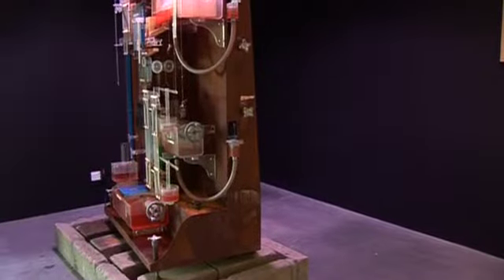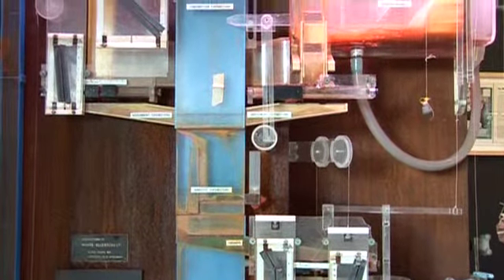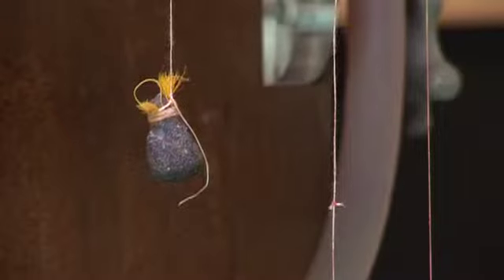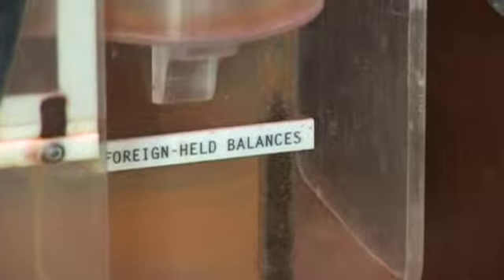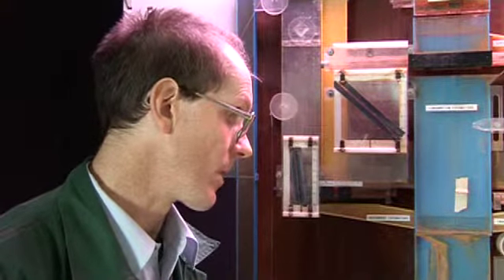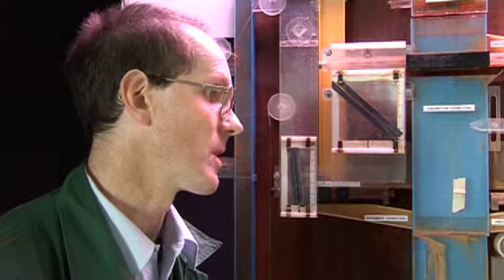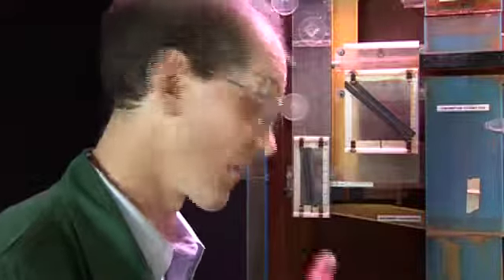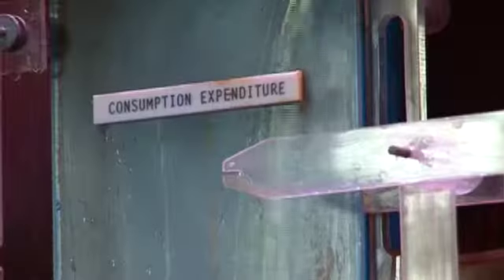1 10 Level 2 Gallery The Irresistible Force Michael Steve